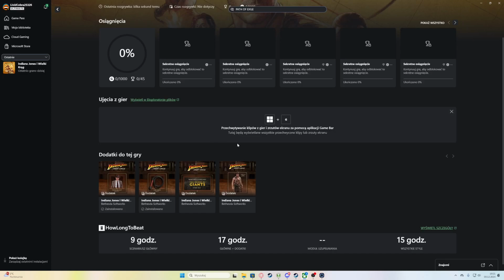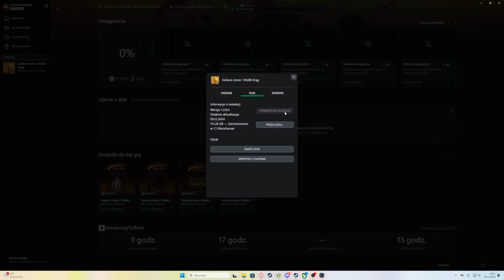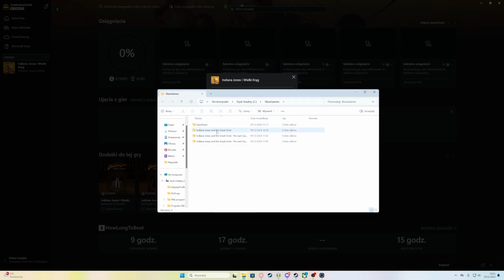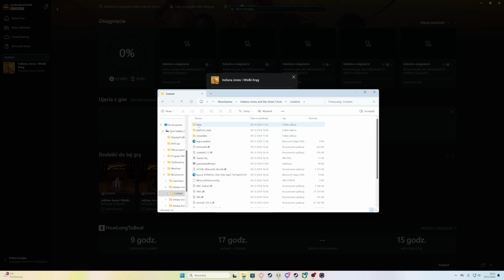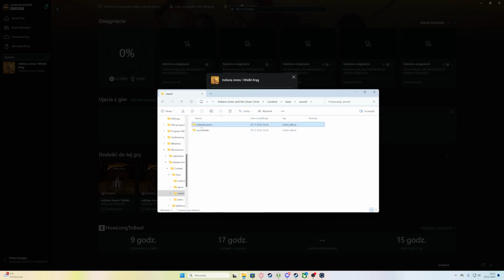Indiana Jones and the Great Circle: How to Change Language Game Pass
Looking to change the language in Indiana Jones and the Great Circle on Game Pass? This video guides you on how to adjust the in-game language settings to your preference. Learn how to switch languages easily and enhance your gaming experience. Watch now to set your language for a better adventure with Indy!